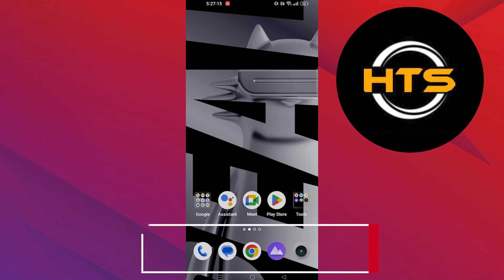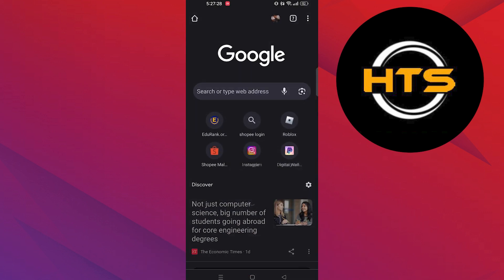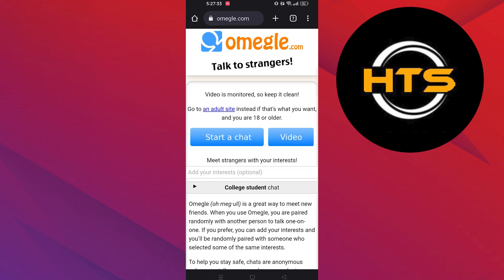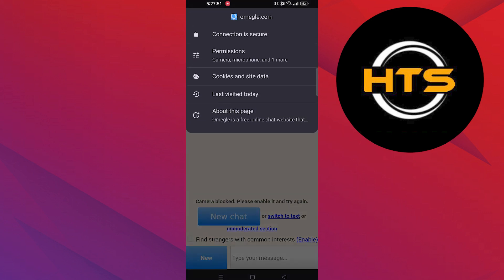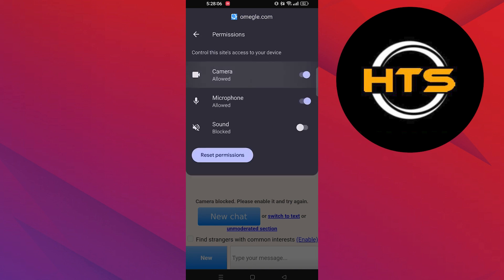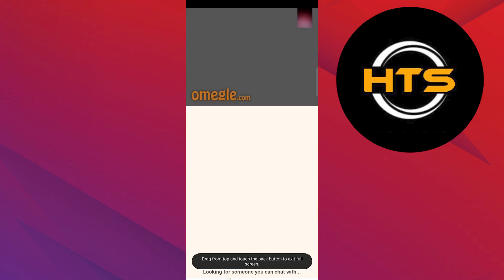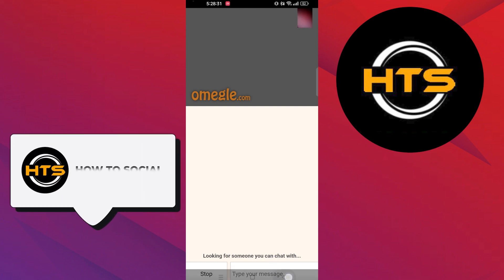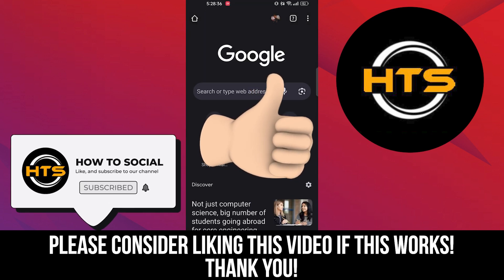How To Fix Omegle Error With Camera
Hey everyone! Welcome to this how to fix camera error on omegle video tutorial.

If you want to know how to fix omegle webcam/video not working or loading, how to fix omegle camera loading and how to fix omegle camera error, this video is for you.

In this video, we will show you how to fix error with camera on omegle could not start video source, how to solve omegle camera problem and how to fix omegle camera flip.

The steps on how to fix error camera in omegle is easy.

After watching this video, you will find out how to solve camera error problem in omegle and how to fix camera not working omegle.